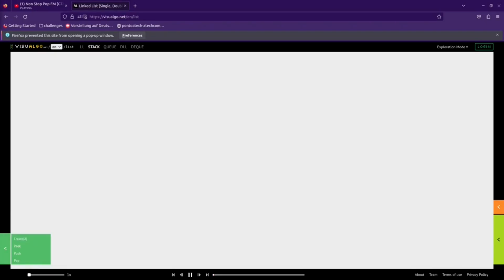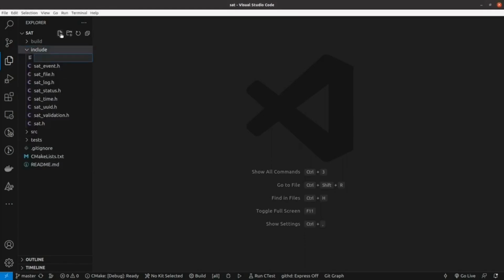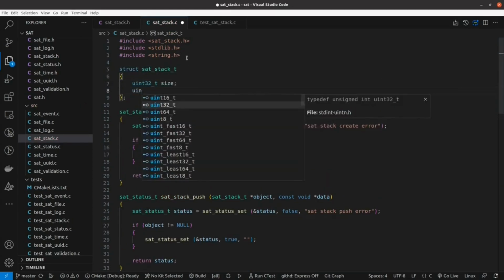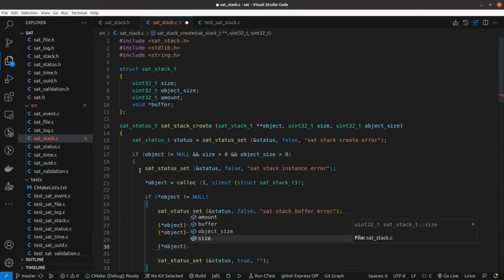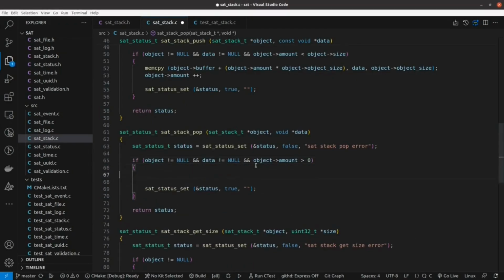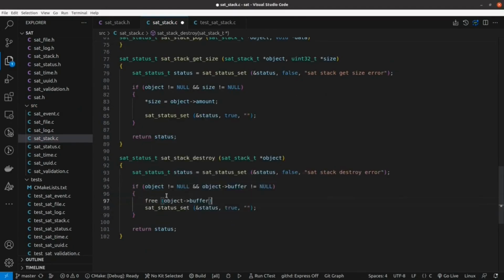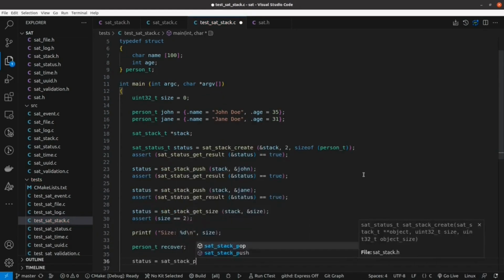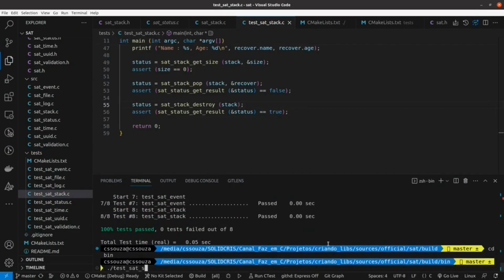How to build a Stack data structure in C #8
This resource allows us to use Stack data structure.